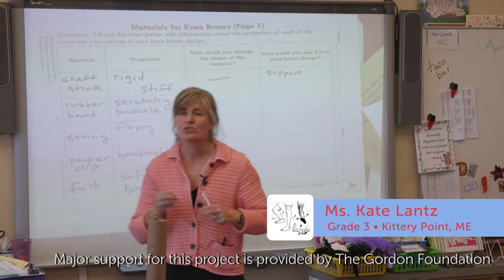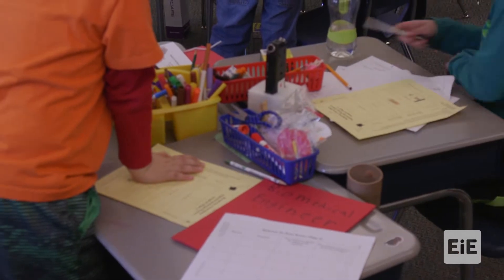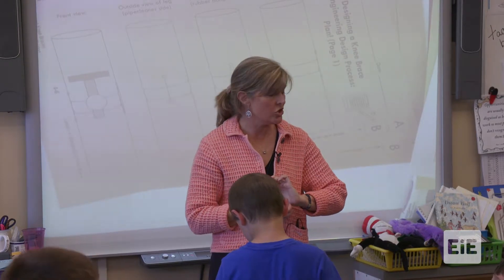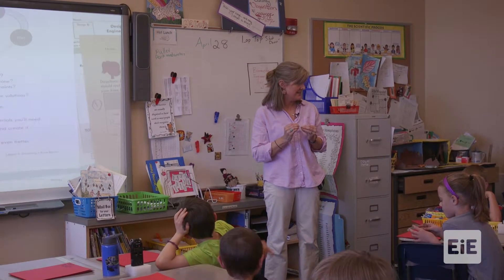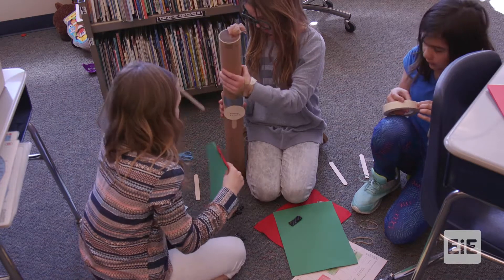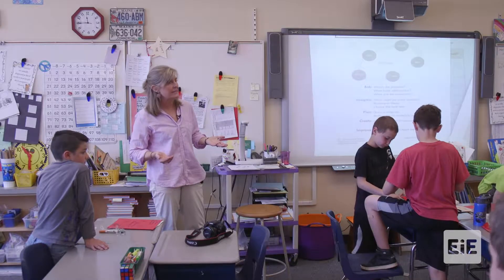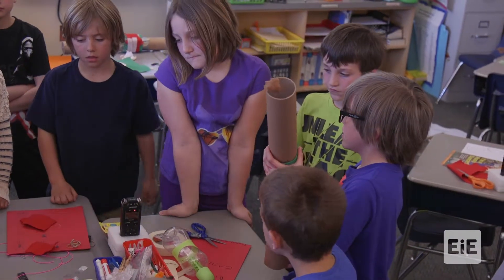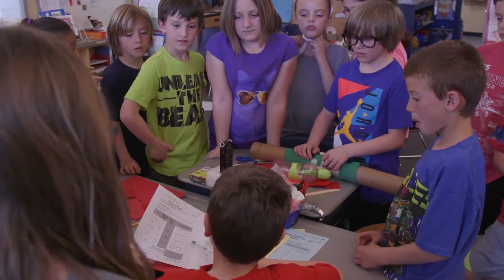EiE - No Bones About It: Designing Knee Braces Lesson 4 in Kittery, ME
Students apply their knowledge of materials, the range of motion of a healthy knee, and biomedical engineering as they imagine, plan, create, test, and improve a knee brace design.